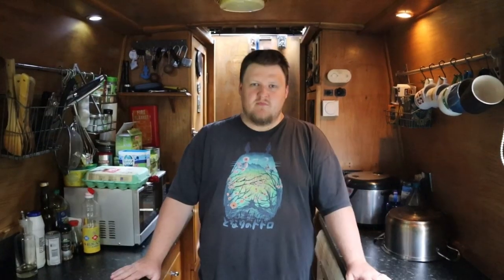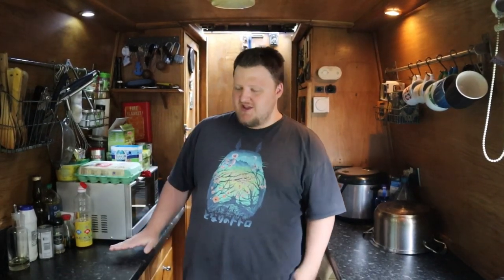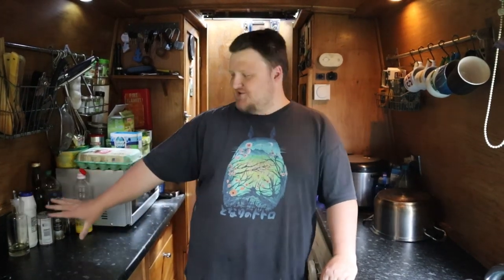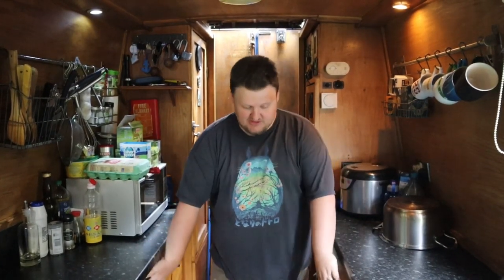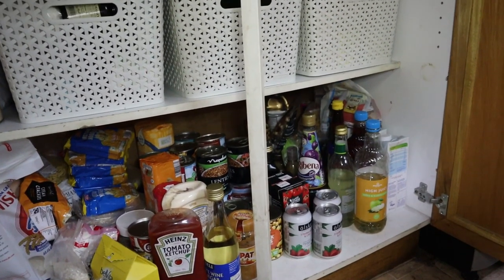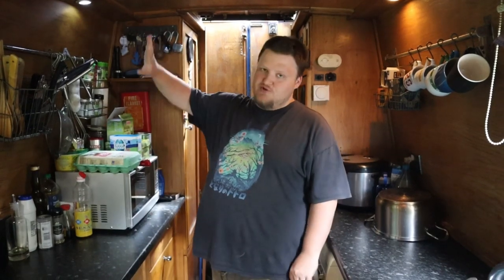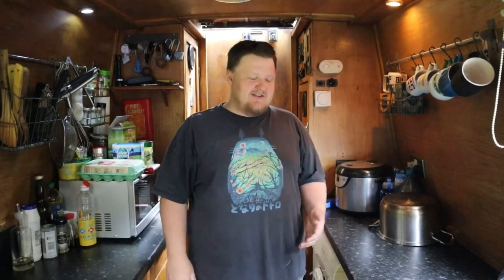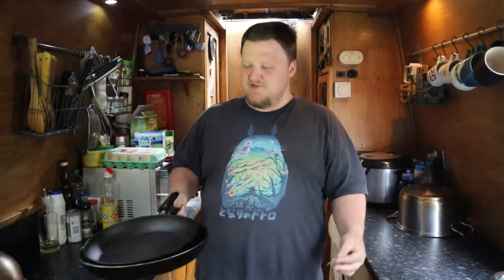How Hard Is It To Cook On A Narrowboat? | From The Galley #33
Cooking on a narrowboat is not all that different to cooking in a house - we have a little bit less space perhaps, but our kitchen (or galley!) is fully equipped with a stove, oven, fridge and freezer. We even have a microwave and a rice cooker!

Kitchen equipment we love and use. These are affiliate links, which means if you buy something by using one of these links, Amazon will pay us a small commission (but don't worry, it doesn't cost you any extra!). This helps us continue to improve our videos: